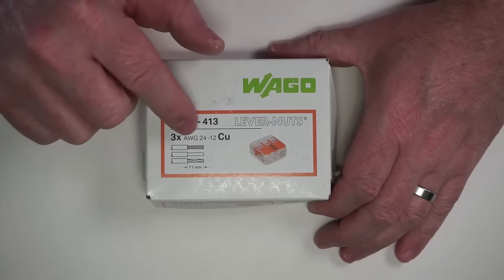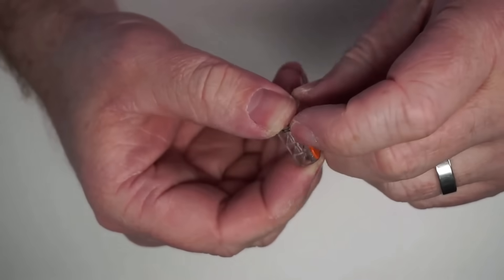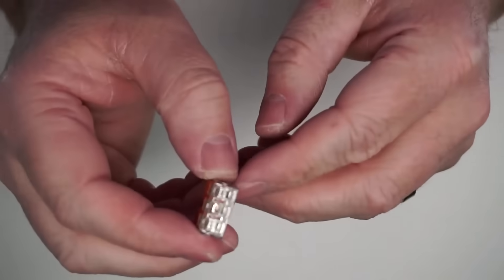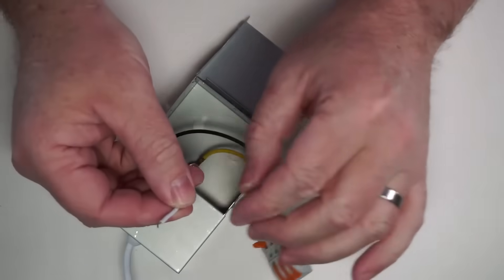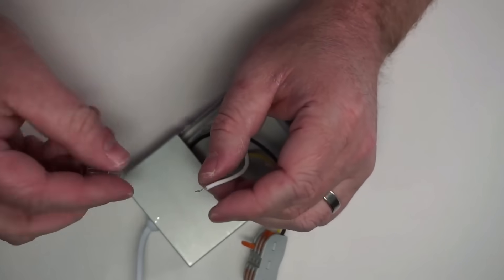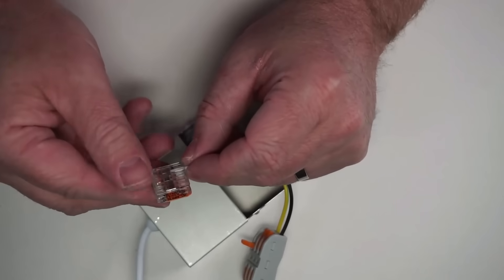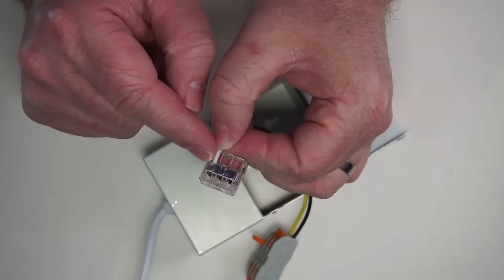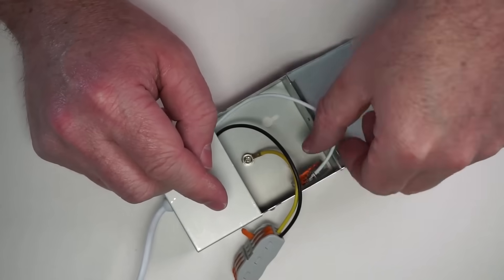Efficient WAGO 221-413 LEVER-NUTS Connector Review | Simplify Your Splicing Tasks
Streamline Wiring with WAGO 221-413 LEVER-NUTS: 3 Conductor Connector Review

Discover the power of efficiency with the WAGO 221-413 LEVER-NUTS 3 Conductor Compact Splicing Connectors. This review dives into the versatile world of these connectors, designed to simplify your splicing tasks and ensure reliable connections.

(Amazon)

Key Features:

Versatile Connection: Effortlessly connect solid, stranded, and flexible copper wires for enhanced reliability.
Space-Saving Design: Minimize space consumption in junction boxes by up to 40% compared to the 222 Series.
Visual Inspection: Transparent housing allows for visual inspection of proper strip length and complete wire insertion.
Comfortable Operation: Utilize familiar orange levers for comfortable operation with lower operating forces.
Experience streamlined wiring and improved connectivity with the WAGO 221-413 LEVER-NUTS Connectors.